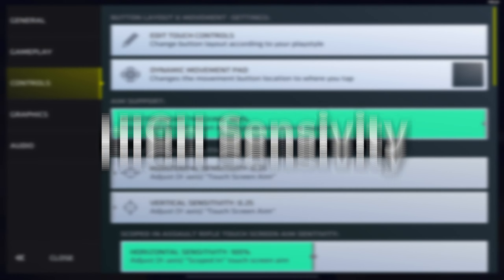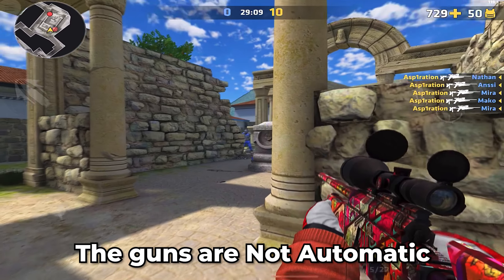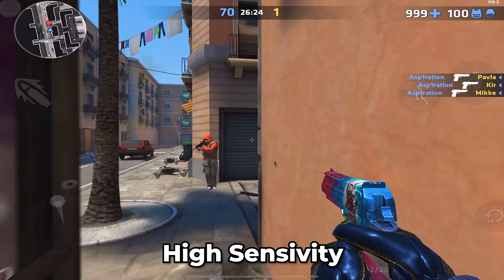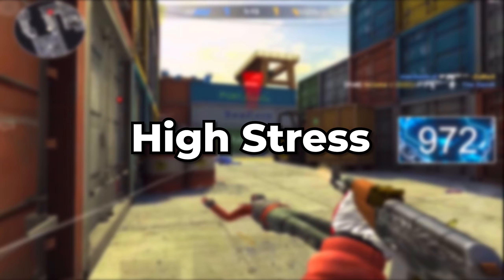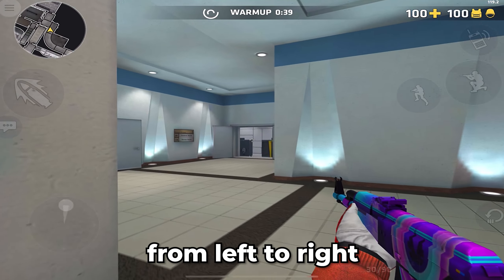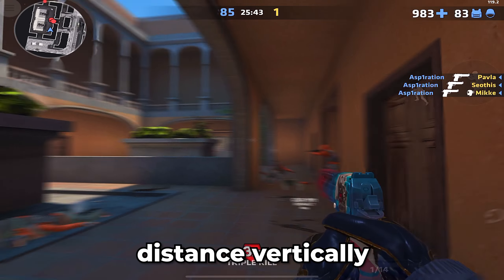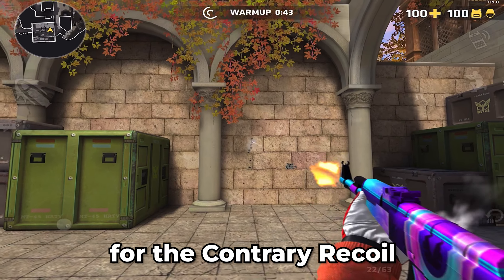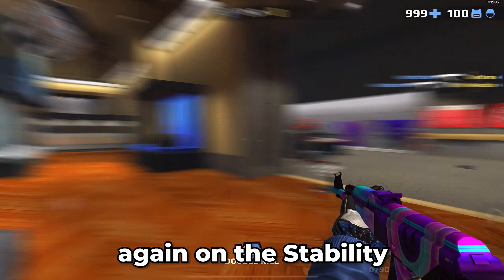High VS Low Sensitivity - Which is Better? | Critical Ops Explained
The question that I am going to answer is: "Which is better - The High Sensitivity or the Low Sensitivity?" and you will see in the video the advantages and the disadvantages of a High Sensitivity and of a Low Sensitivity.
I am also going to compare the 2 settings and give pros and cons for each. This is another video from my series names Critical Ops Explained, I am explaining in depth these 2 settings so hope you stay until the end to learn the answer to the question! This is also a video helping beginners and pro players to get better in Critical Ops.

► RECORDING/ EDITING:
🎥Recording: IOS in-build recorder
💾Editing: Lumafusion